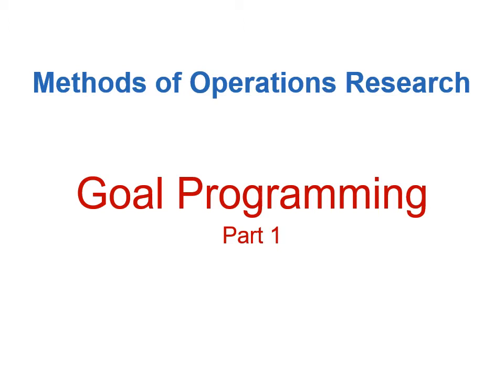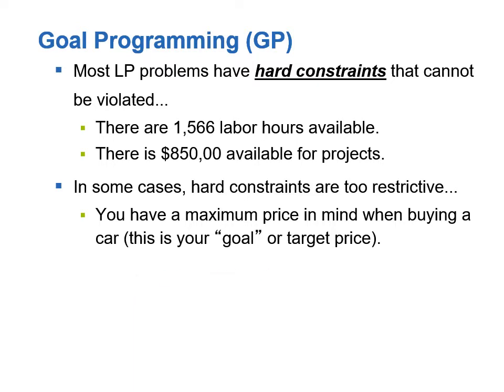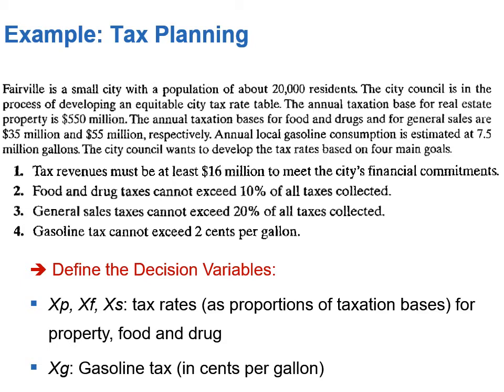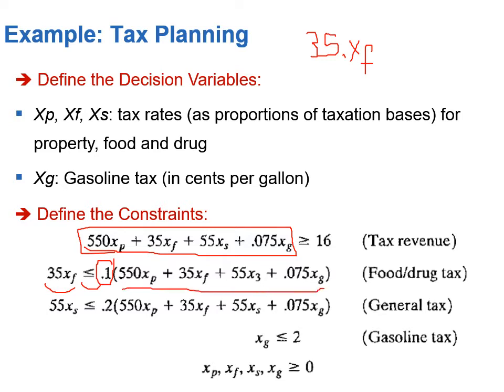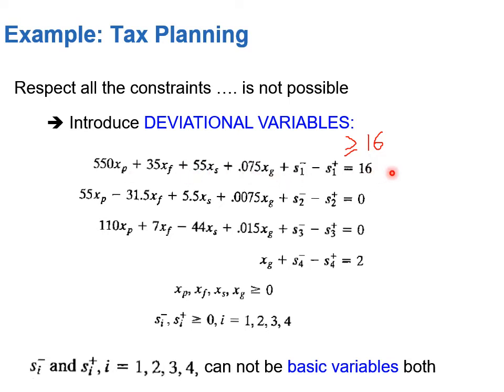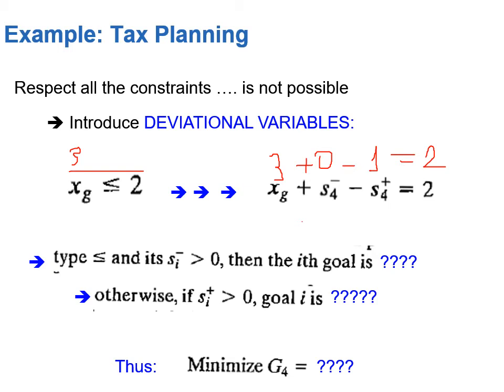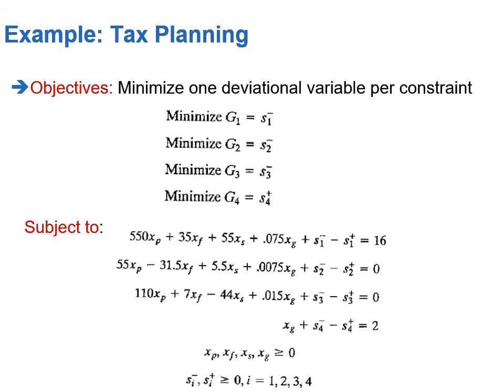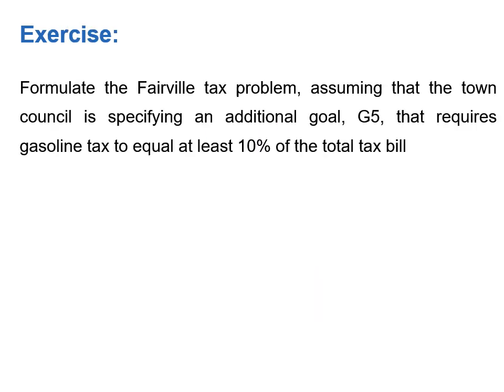MEIE3271 Methods of Operations Research 06 Goal Prog 01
MEIE3271 Methods of Operations Research, Goal programming how to develop goal programming formulation

Yöneylem araştırması, hedef programlama, hedef programlama modeli geliştirilmesi